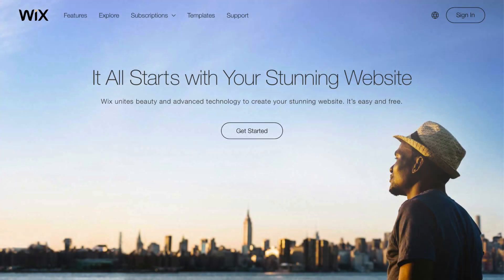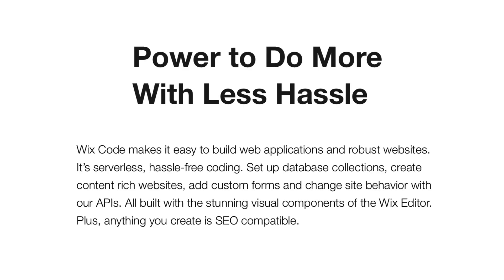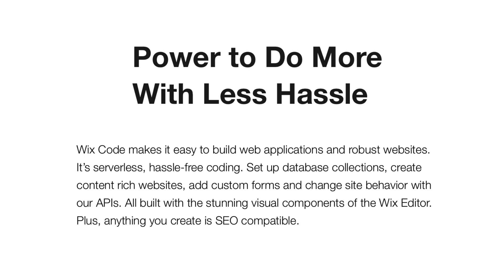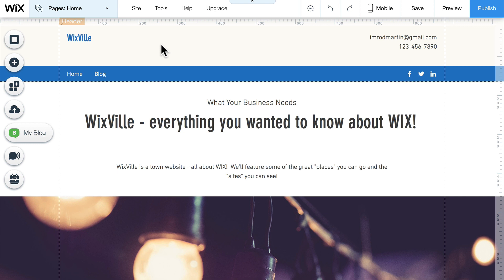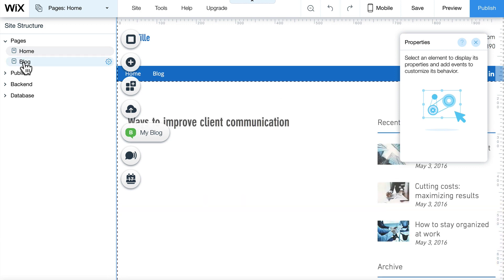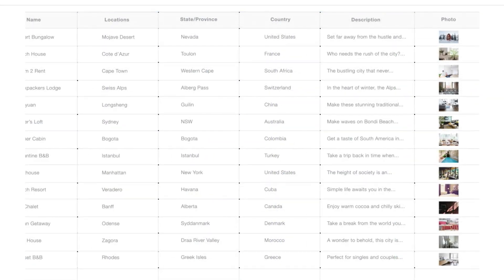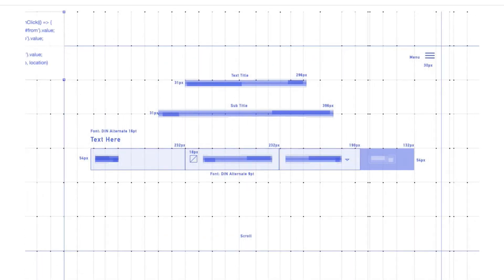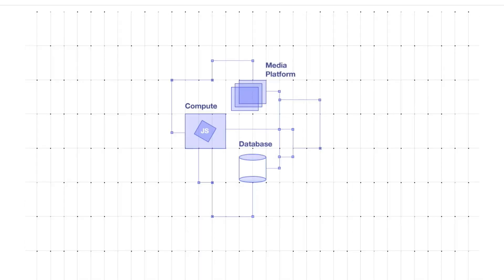Introducing Wix Code. Build applications with Wix.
Wix is more than just a drag-and-drop website builder. Wix Code makes it easy to build web applications and robust websites. It’s serverless, hassle-free coding. Set up database collections, create content rich websites, add custom forms, all using the Wix APIs.